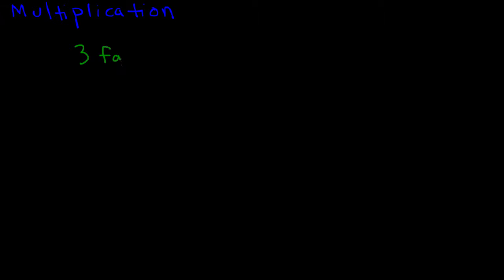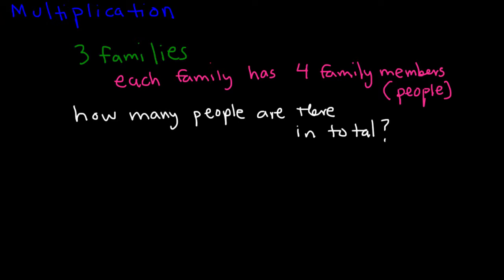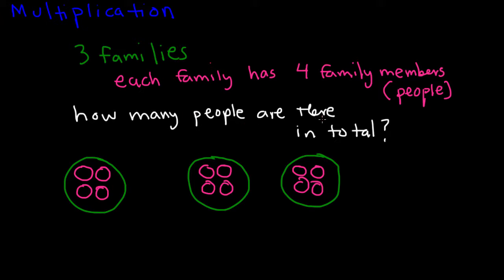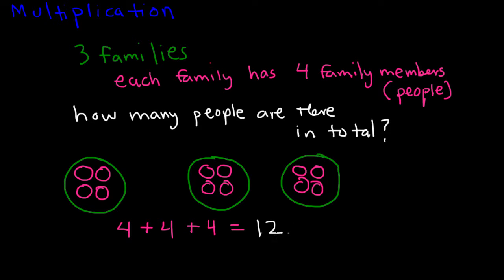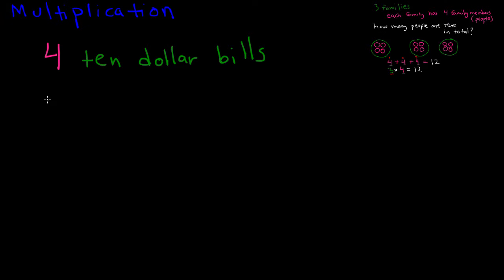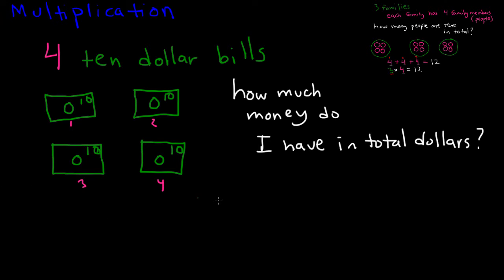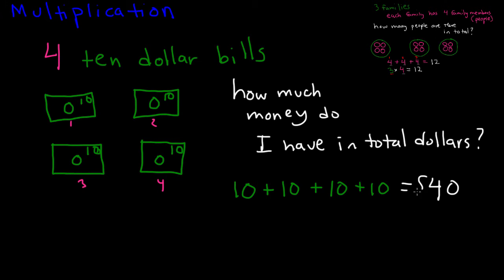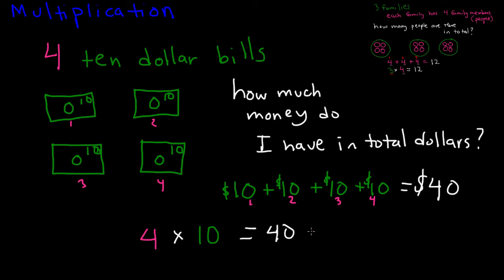Introduction to Multiplication by Examples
When you multiply numbers you are just doing the same thing as adding a number to itself a certain amount of times. For example, 3 x 5 is the same as 5 + 5 + 5. In this video, I walk through 2 examples to try to show this concept in action.